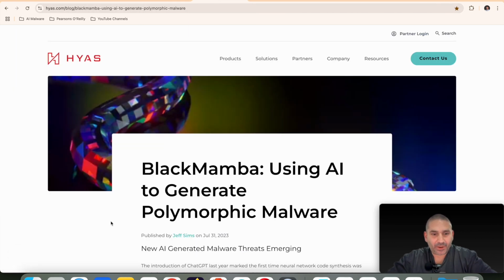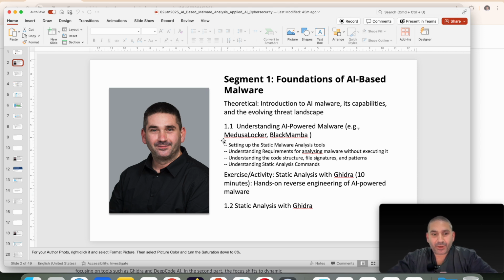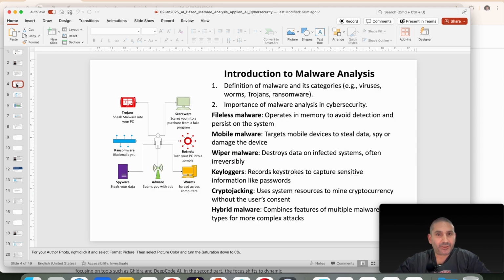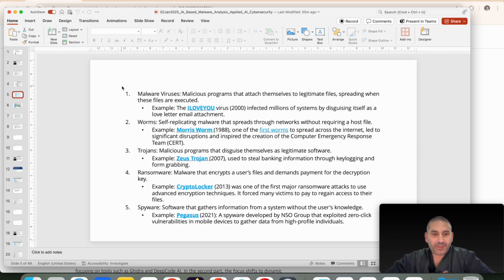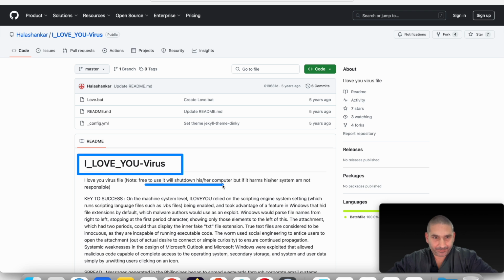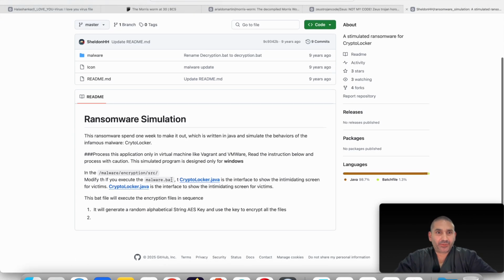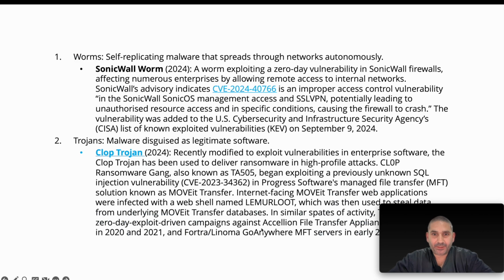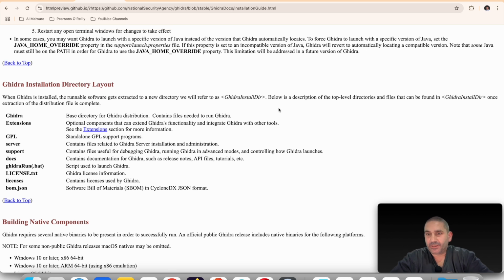AI Malware Analysis: Types of Malware